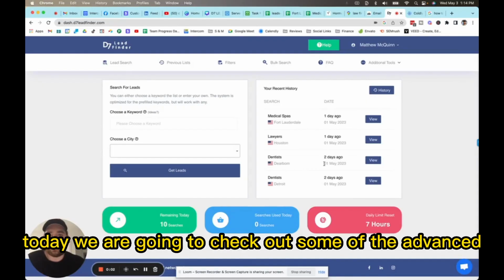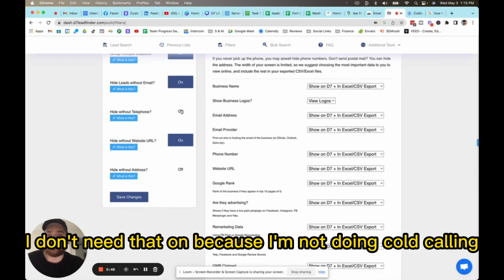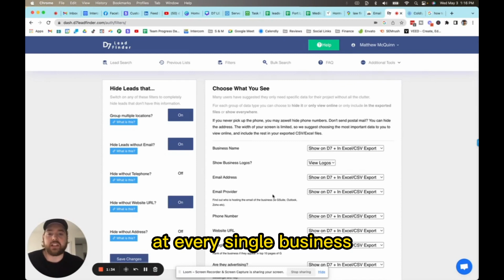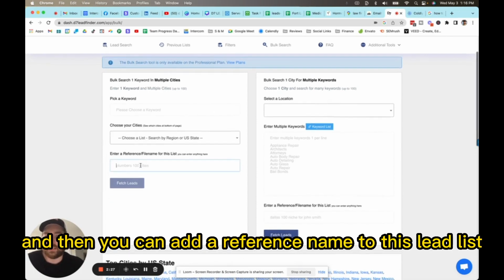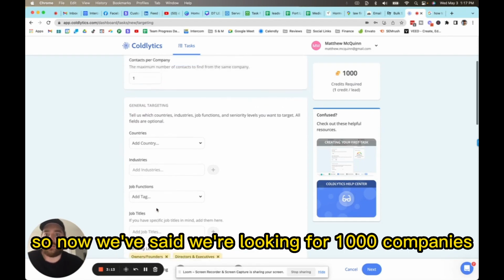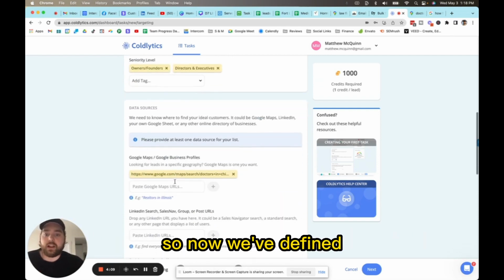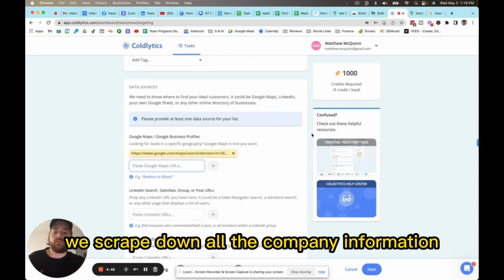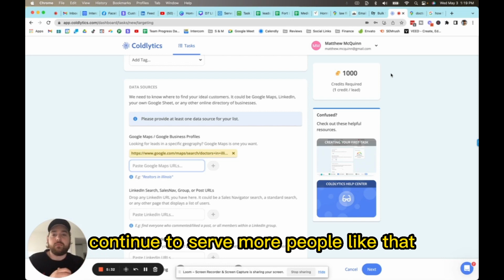D7 Lead Finder DEEP DIVE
Check out a few of the hidden filters and options within D7 Lead Finder that make it easier for you to get the data you need.

00:00 Introduction
00:21 Advanced Filters
02:10 Bulk Search
02:55 Coldlytics